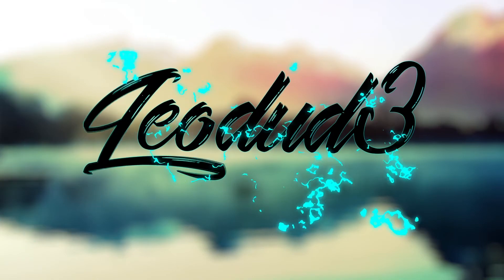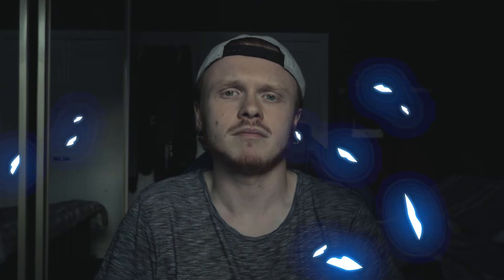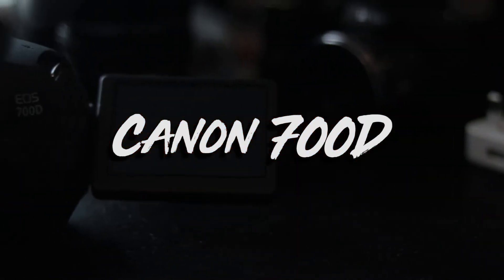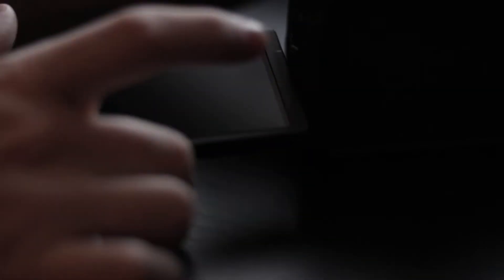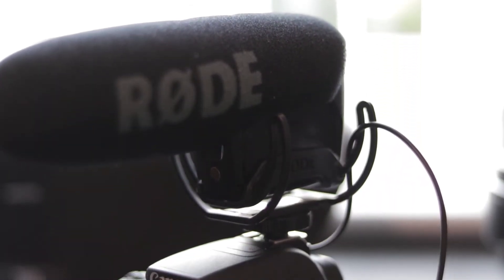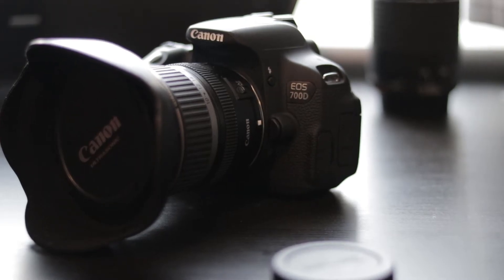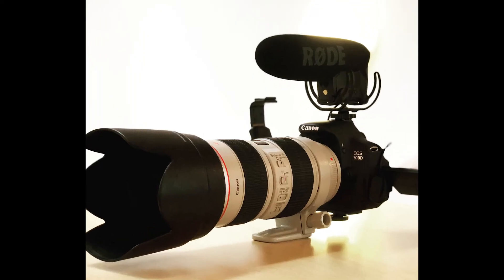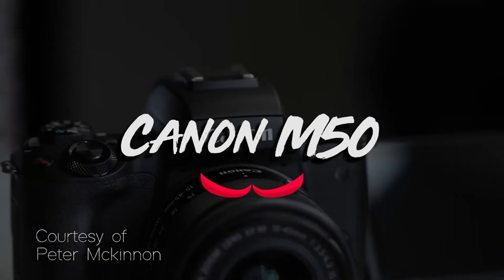What's The Best Entry Level DSLR Or Mirrorless Camera~ That YOU Can Buy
These camera that i am talking about are good for the reasons i state in the video and i hope that this video is helpful
The Cameras
canon 700d
canon M50

my equipment
Canon 80d
Canon 10-22mm lens
Andoer tripod head
Nifty fifty lens aka 50mm prime
canon 700d
blue yeti mic
mx master
Razor black widow keyboard
lg curved monitor
Cable bag
Microfibre cloths
Nd filters
Camera lens cases